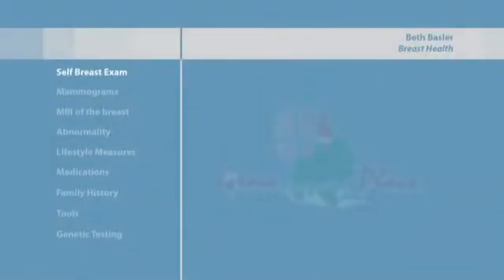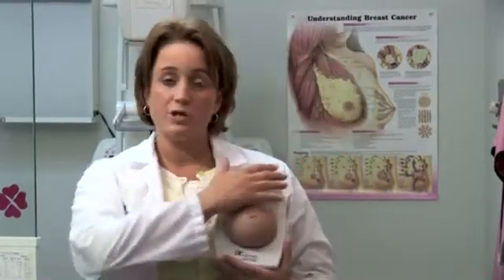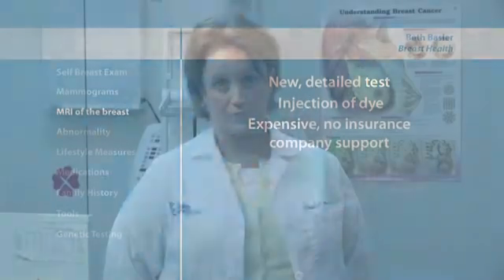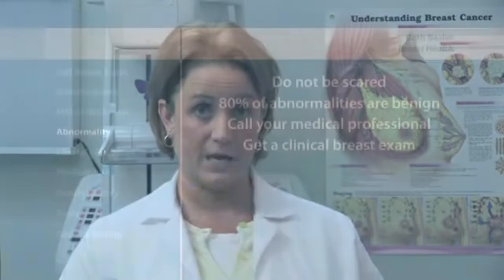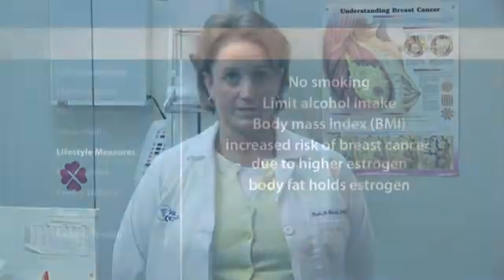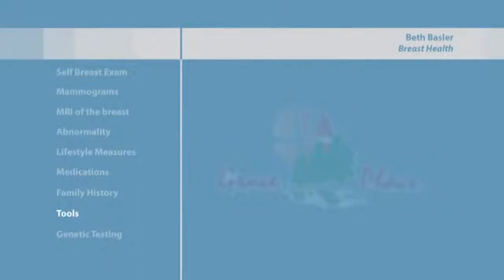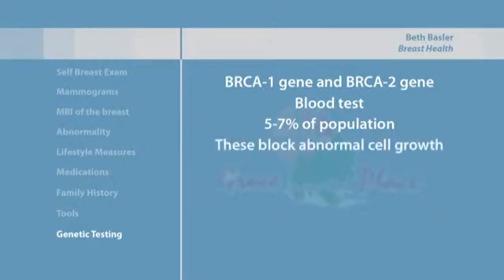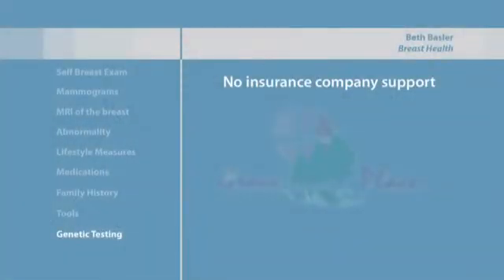Grace Place Lutheran Wellness - Breast Health Dr Beth A Basler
Breast Health Dr Beth A Basler